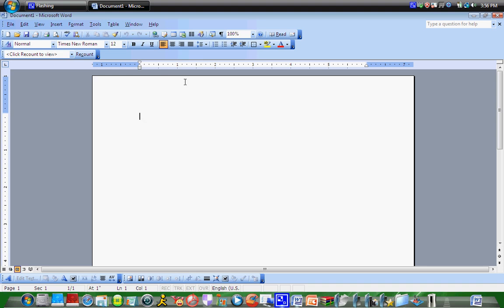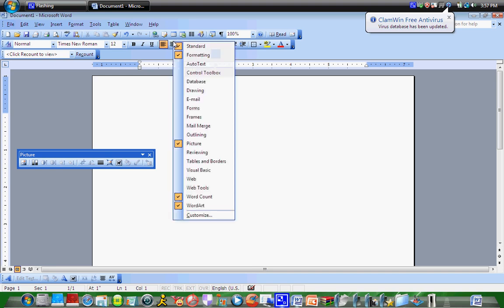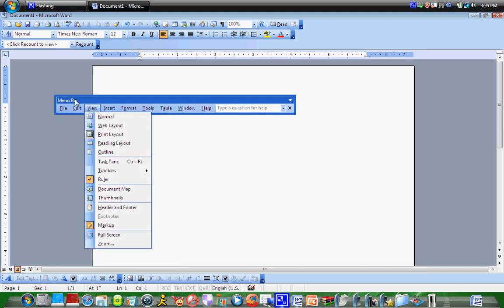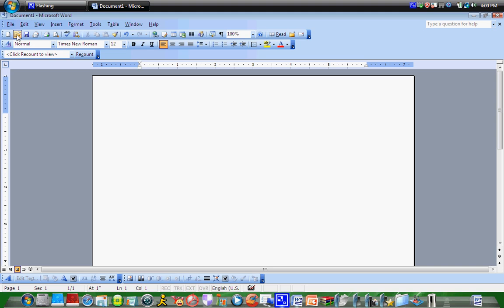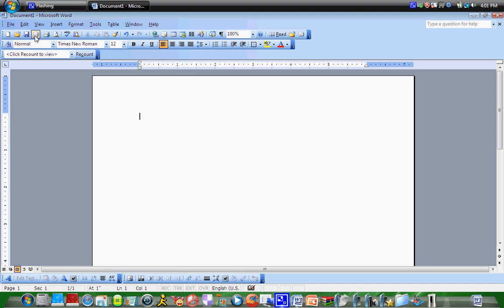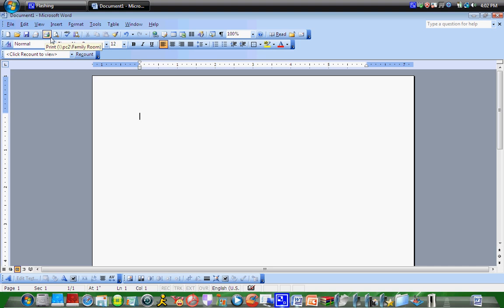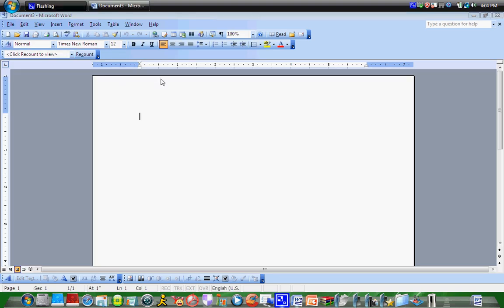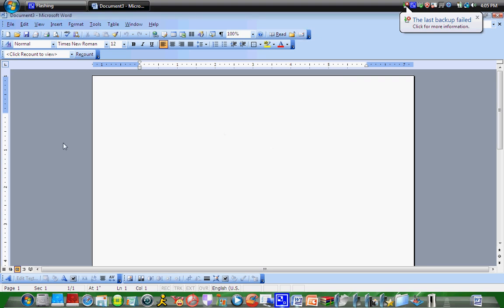MS Office Lessons pt.1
basic functions of word.
PLEASE Comment and tell me what else you would like to learn. Im open to any question and anyone who wants to learn